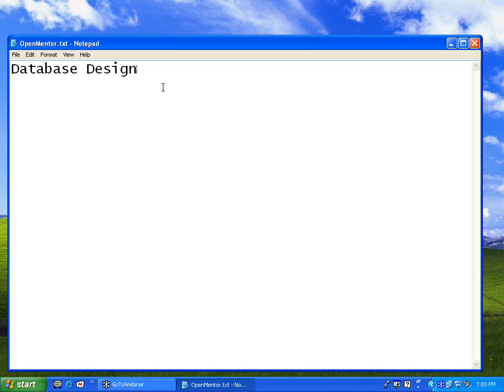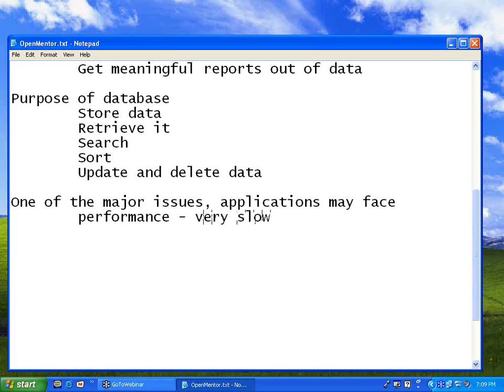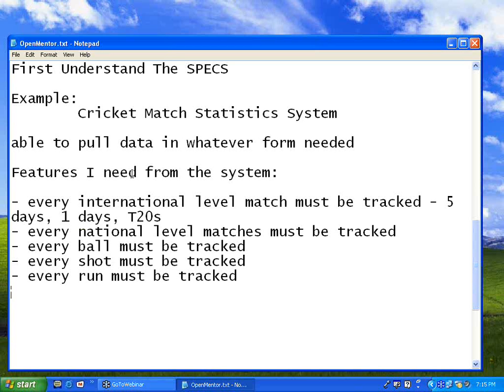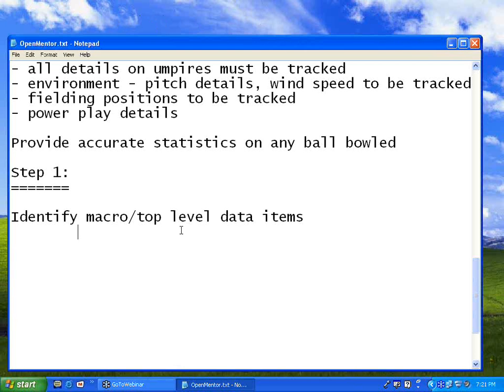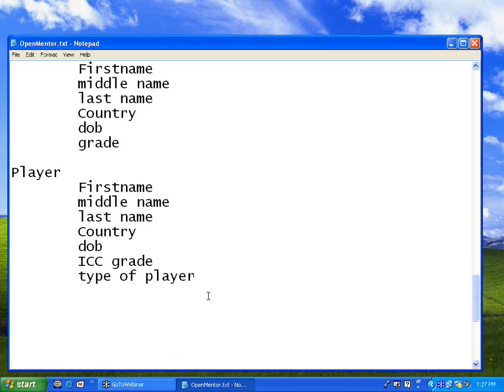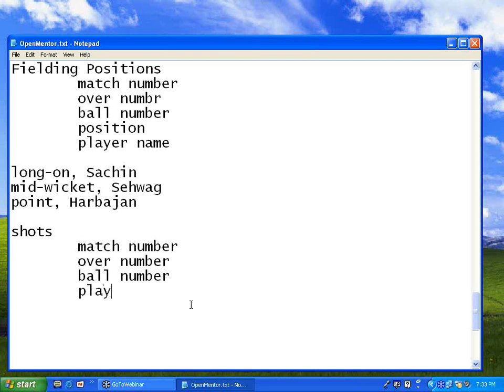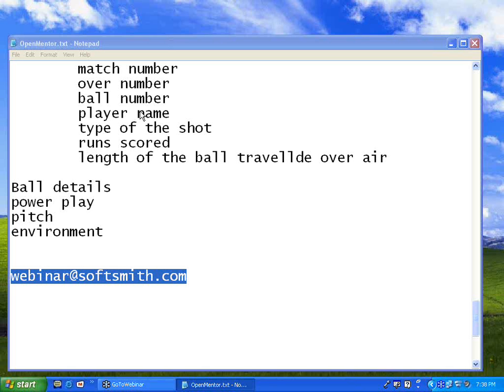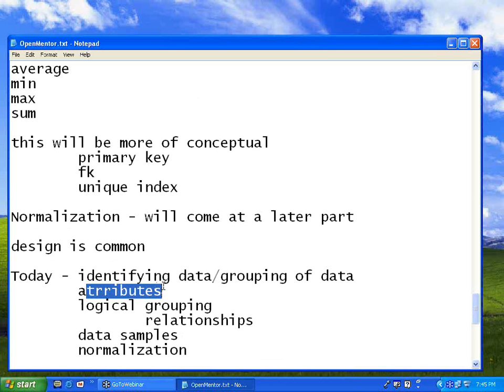Database Design - Part 1 - by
What is design. Purpose of database. Clarity in requirements. Identify macro, micro level data